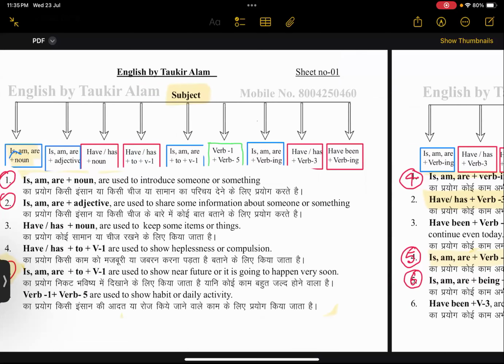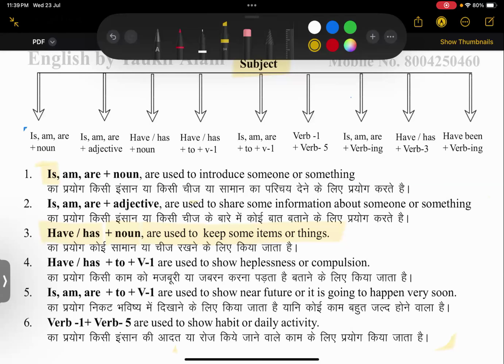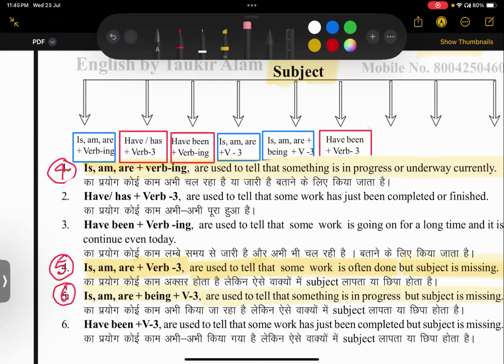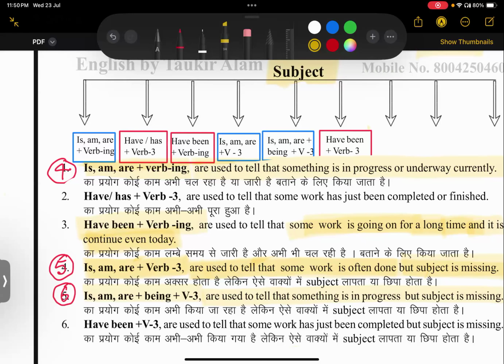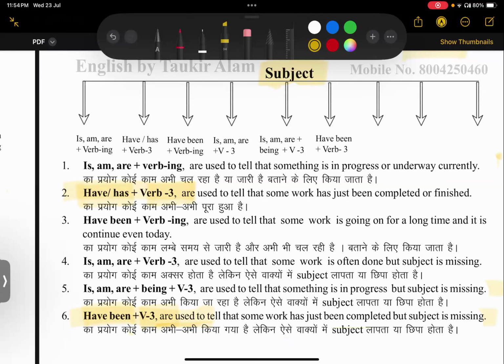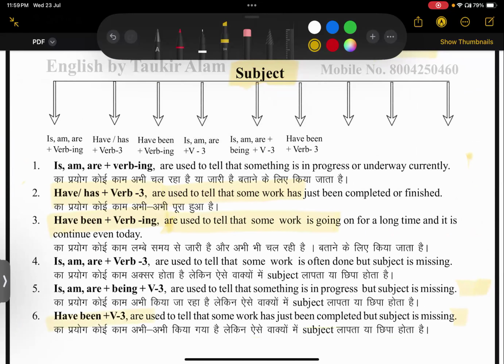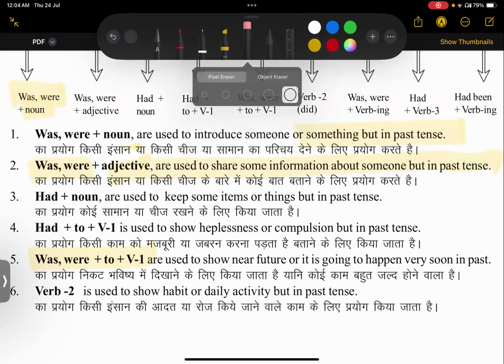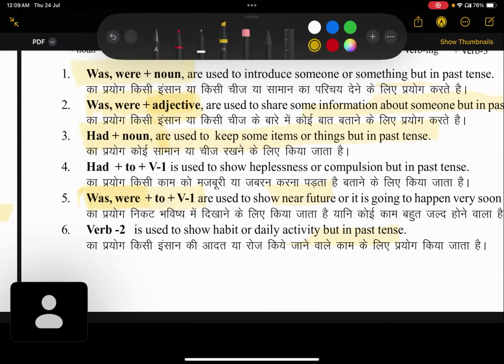Date 23 July 2025 | Live class Recorded video